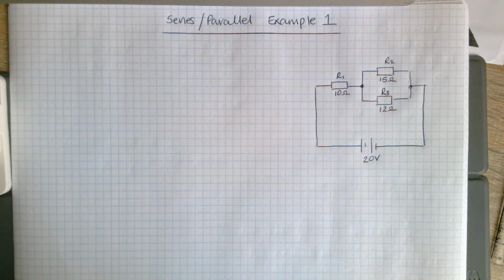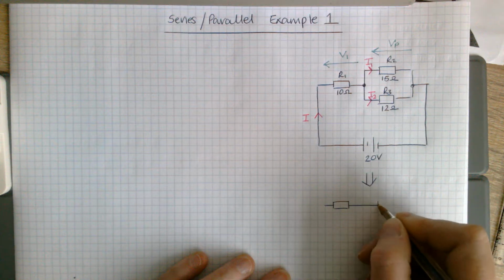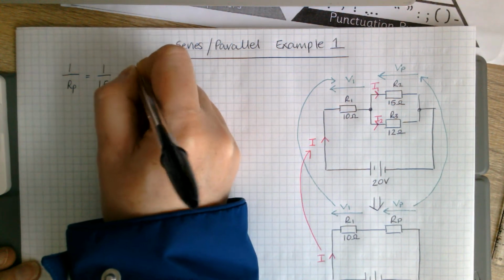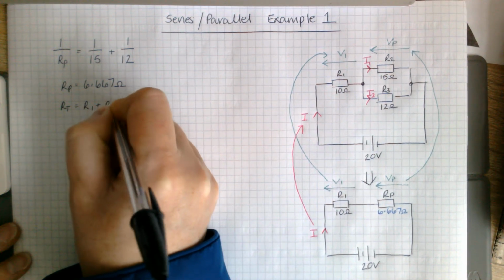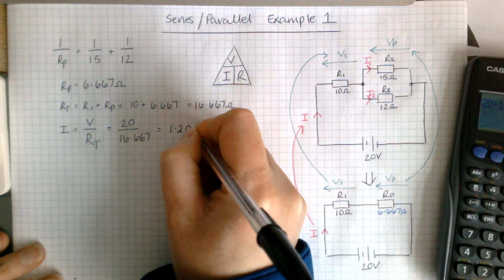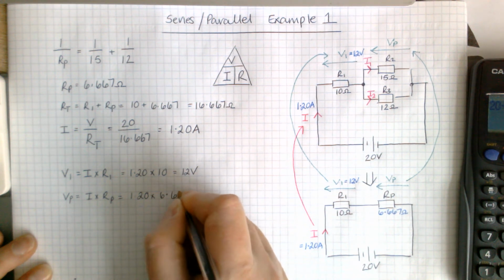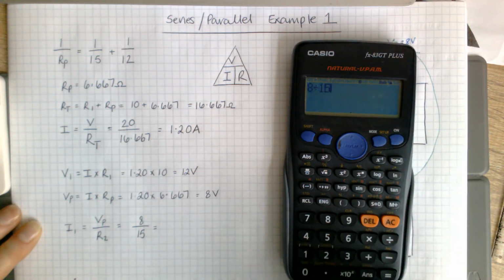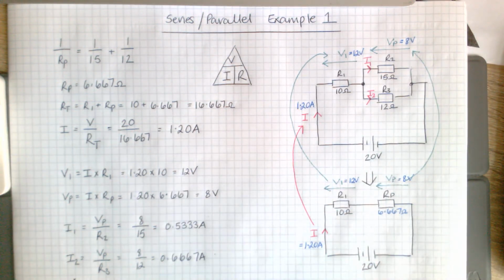Basic Series/Parallel Example 1 (Ohm's Law)